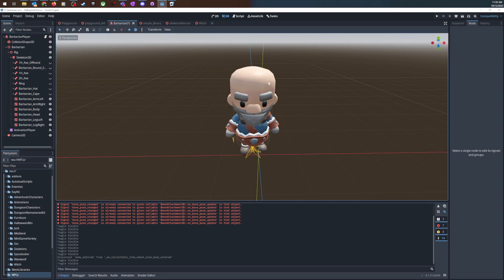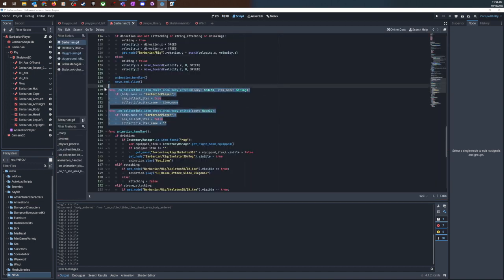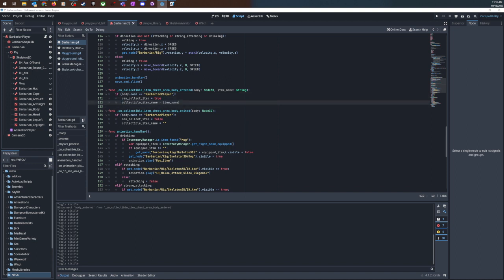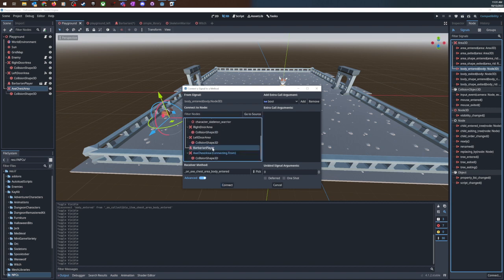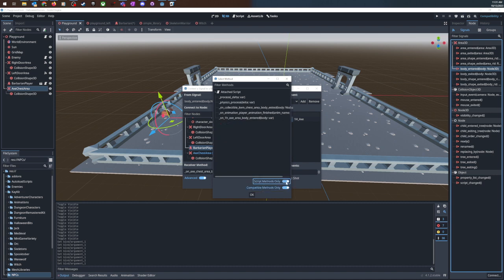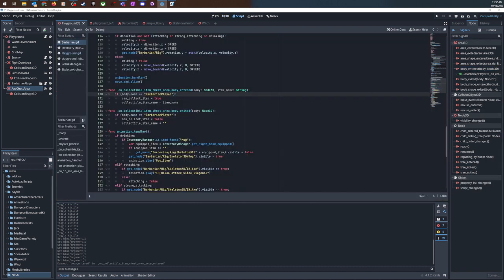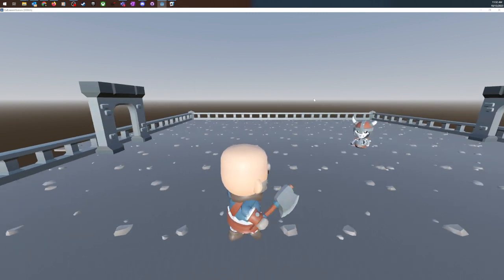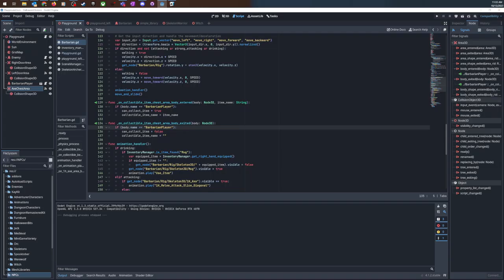How to connect signals with arguments to functions in Godot 4.1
Using the Godot editor to connect signals to functions is very fast and easy in Godot. However, there seems to be an issue when connecting signals with extra arguments through the editor.

In this video, I will show how you can do this easily. We just need to disable the "compatible methods only" setting in the editor after adding the extra arguments to see what method we want to call.